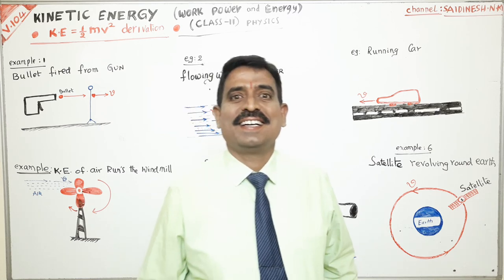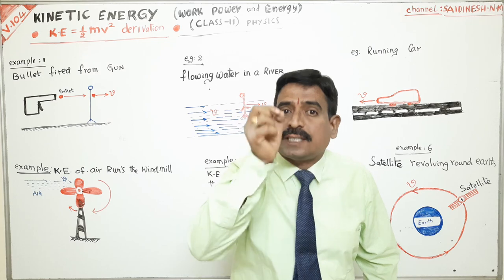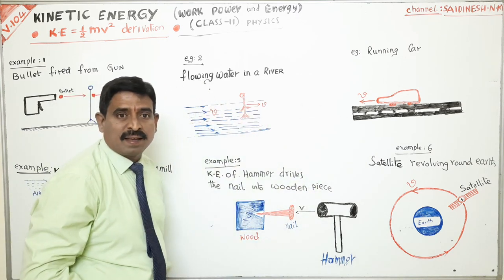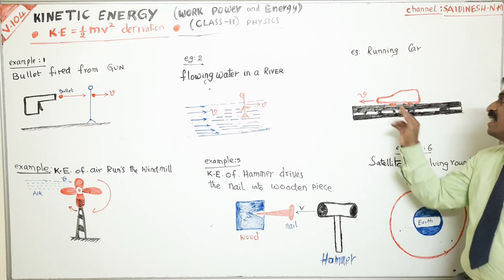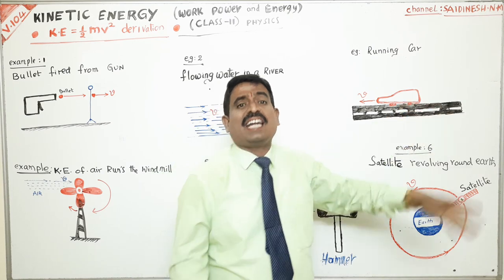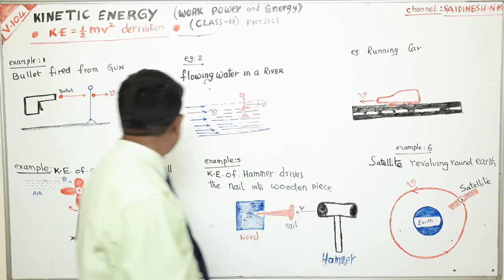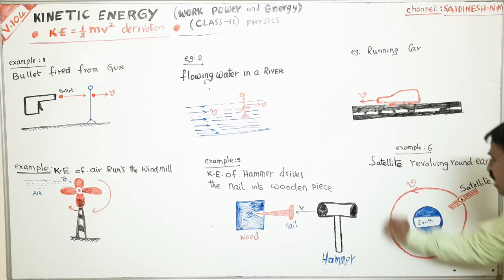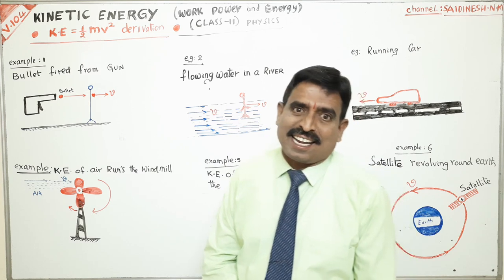KINETIC ENERGY OF A BODY DERIVATION | WORK POWER ENERGY | CLASS-11 | NARASIMHA RAO SIR.